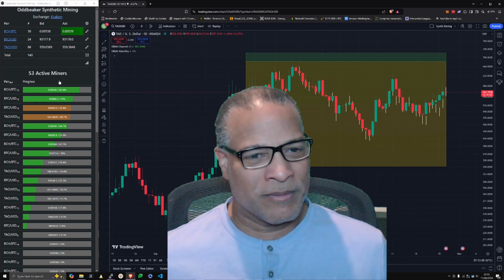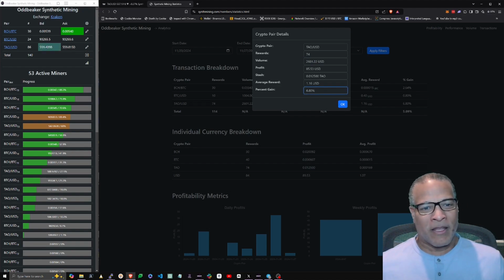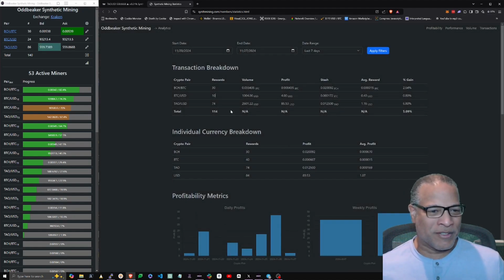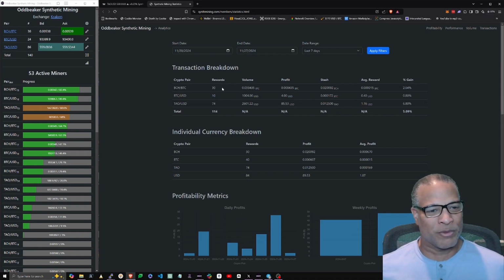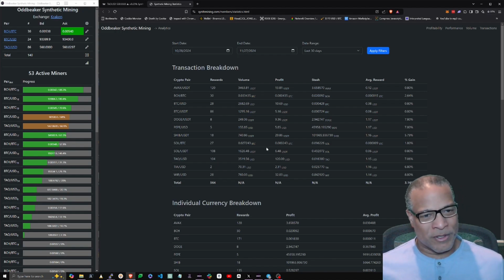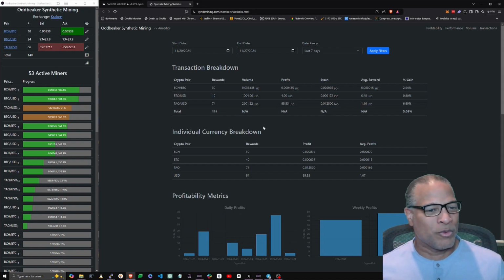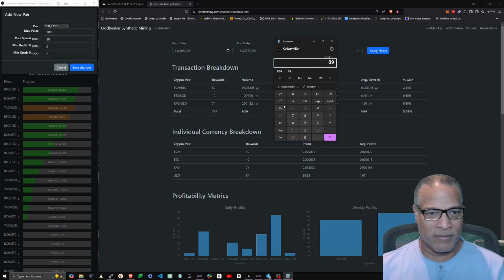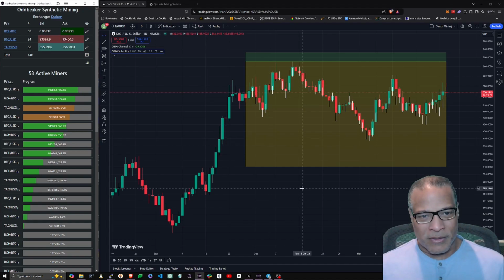Important Update - Oddbeaker Synthetic Mining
Mining Channel Indicator on TradingView